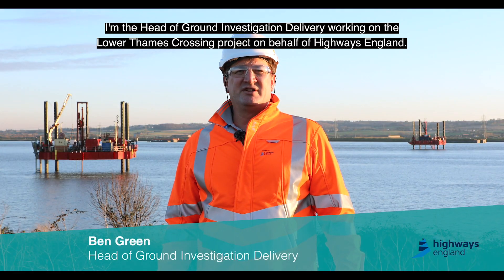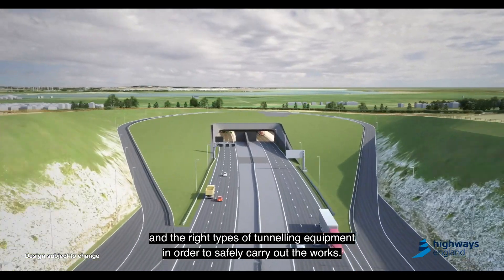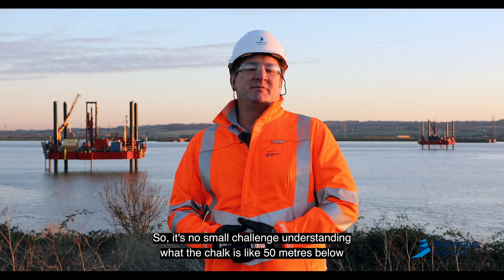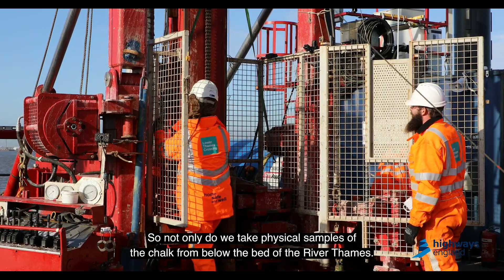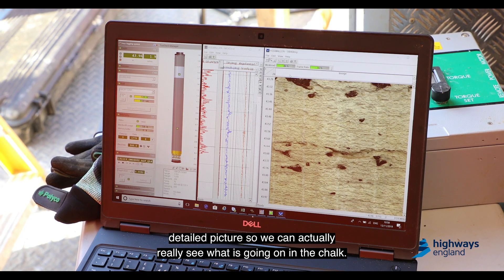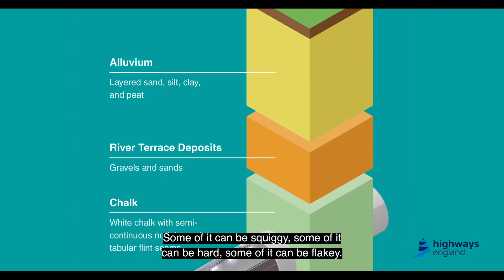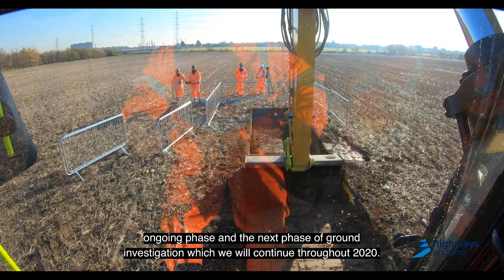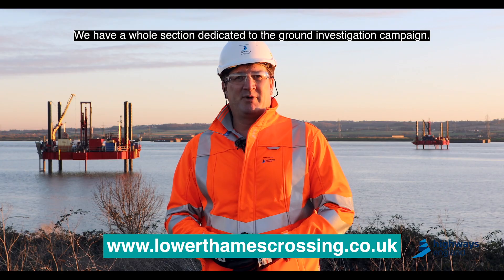Marine Ground Investigation works on the River Thames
As we continue with a look at our ongoing Ground Investigation works, we hear from Ben Green, Head of Ground Investigation Delivery on the LowerThamesCrossing, as he tells us about the tests happening along the RiverThames.